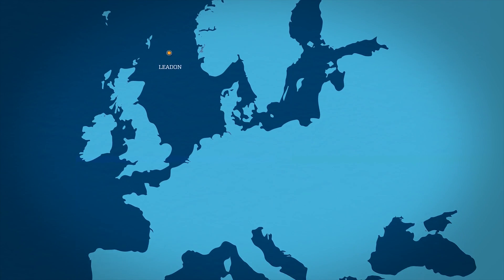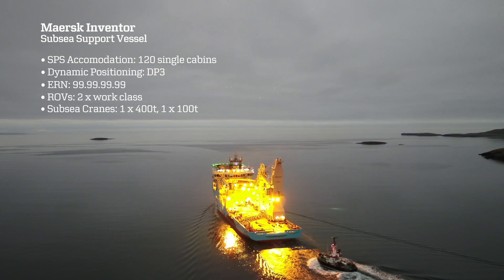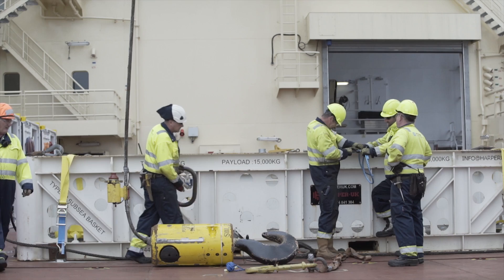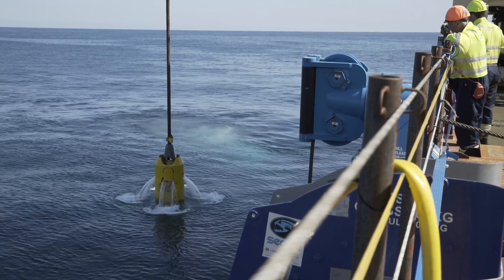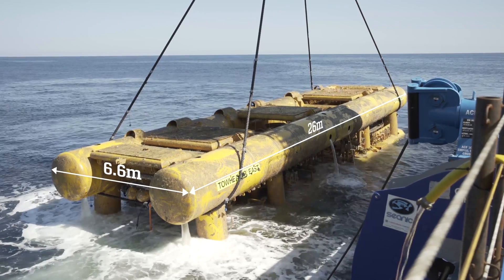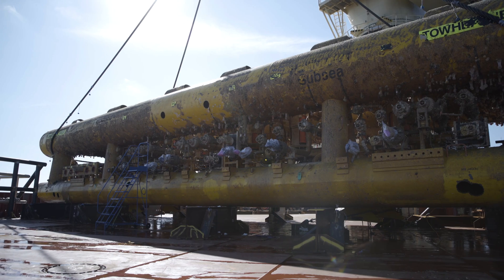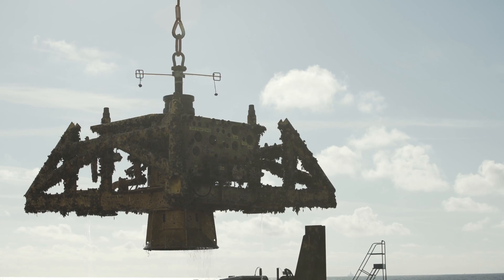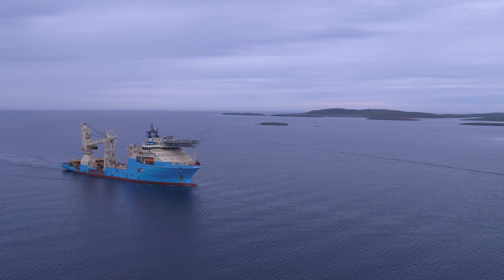Towhead recovery at the Leadon field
Maersk Supply Service is project managing and executing the decommissioning of the Janice, James and Leadon fields in the UK North Sea.

In July 2018, Maersk Supply Service mobilised to the Leadon field to recover subsea infrastructure. This phase of the project involved cutting the field's pipeline bundles, and recovering its mid-line structure and South towhead. The work was carried out from Maersk Inventor, one of Maersk Supply Service's I-class SSVs of the Stingray newbuilding series.

This is the first time bundles of this size - at 51" in diameter - have been cut, and the lift of the towhead represents the first time such a structure has been lifted and recovered by a subsea construction vessel.